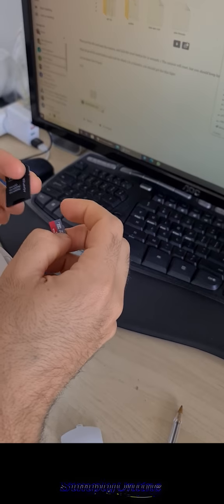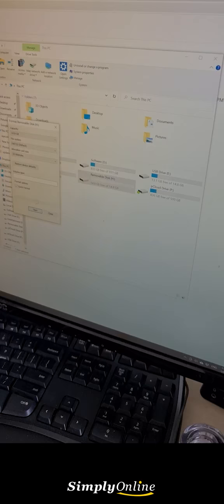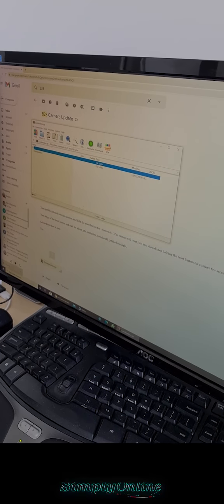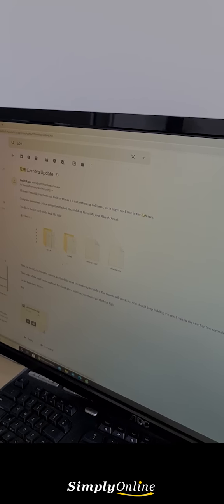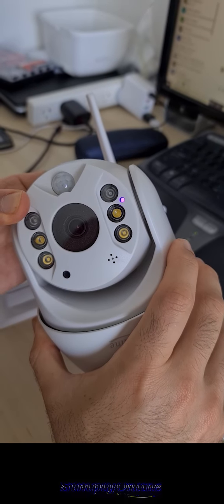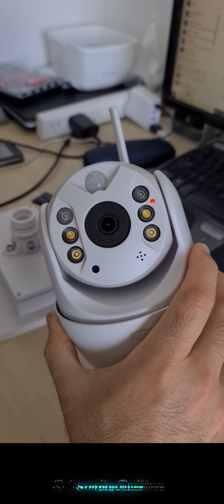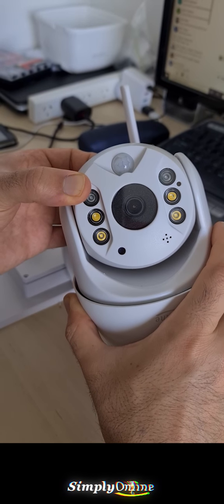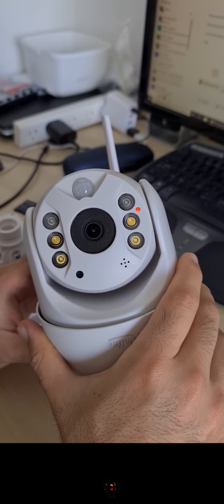How to update Solar PTZ Camera using SD card